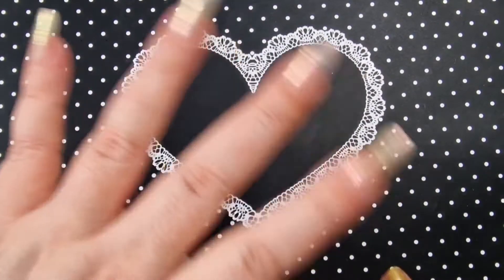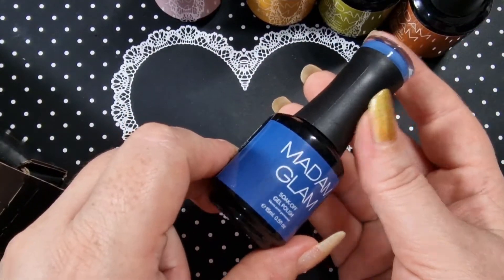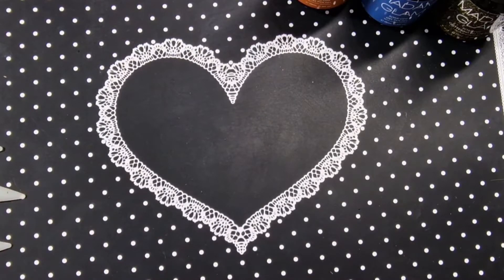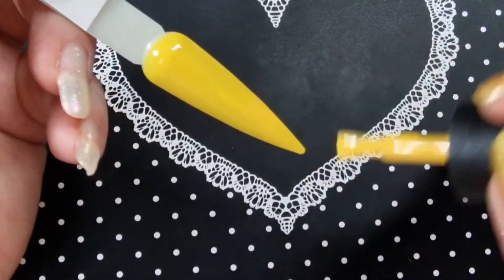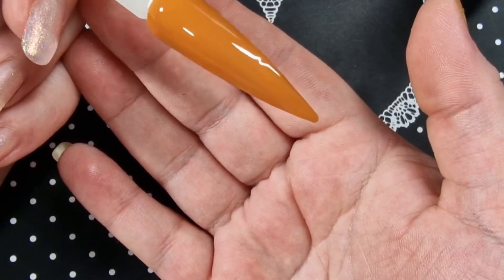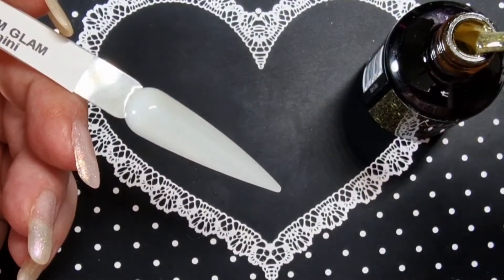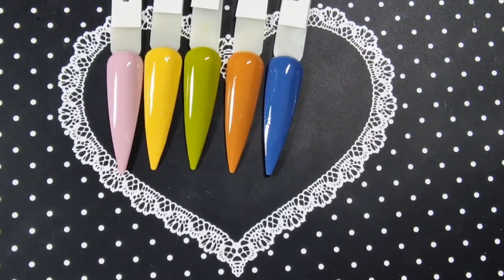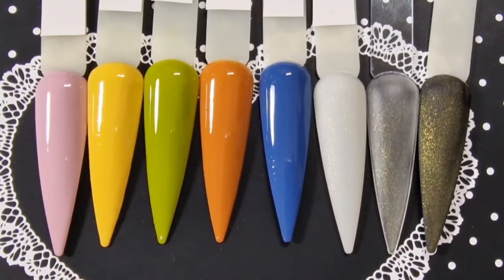Madam glam swatches and review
Hi everyone, I have @madamglamofficial swatches for you today. I love all these colour's they are perfect for this time of year I can't wait to start using them.

code ~ KarinasND30_1
🦋Worldwide shipping rates please check here for shipping rates
🦋YAYOGE
karina12
🦋 beautybigbang code
🦋KARX12
🦋Aimeili 🦋
🦋 Makartt
Code ~ KARINA10
Shemodern
• Discount karina10(main website only US only)
Bornpretty code & link
KND10

or on my instagram account